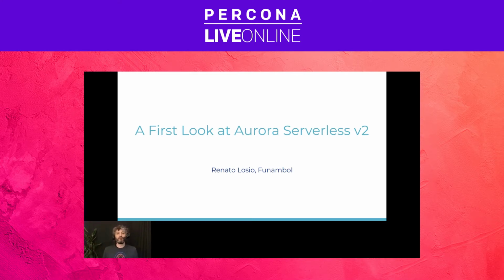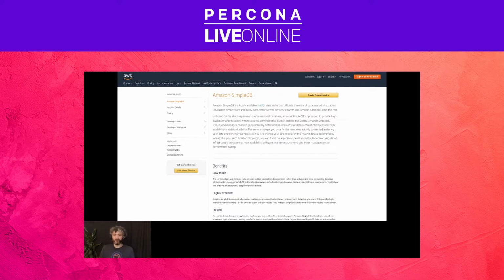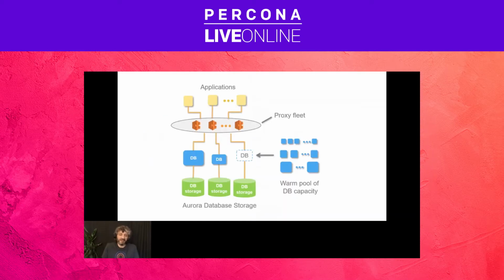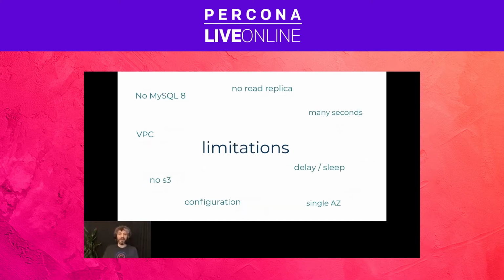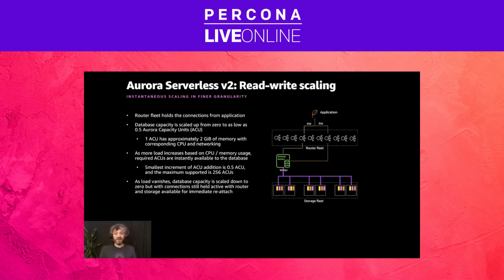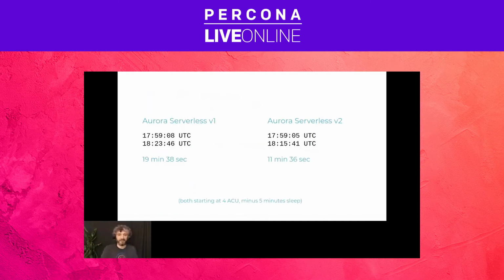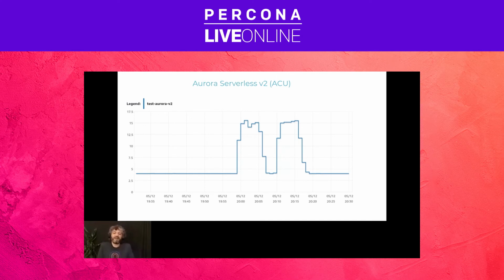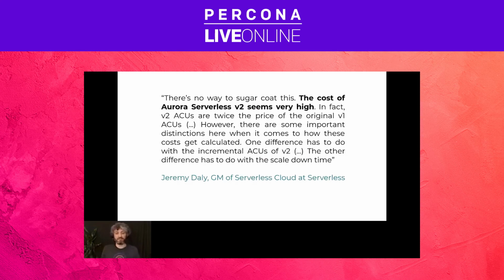Renato Losio - Funambol - A First Look at Aurora Serverless v2 - Percona Live 2021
During the latest re:Invent, AWS announced the next version of Amazon Aurora Serverless. The new version for the MySQL 5.7-compatible edition of Amazon Aurora scales in a fraction of a second and introduces multi-AZ support, global databases, and read replicas.

What are the differences between v1 and v2? Why did AWS introduce an entirely separated new product? Is Aurora Serverless v1 a service to be already forgotten? A journey on the latest changes and a few tests running serverless databases on AWS.